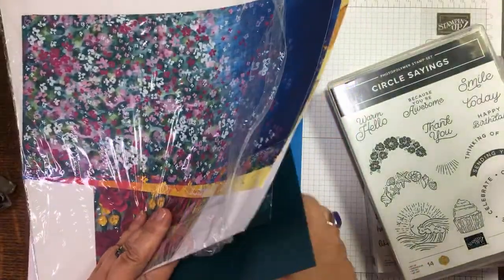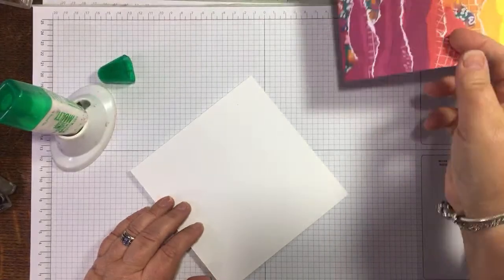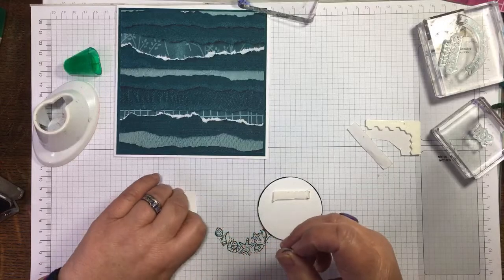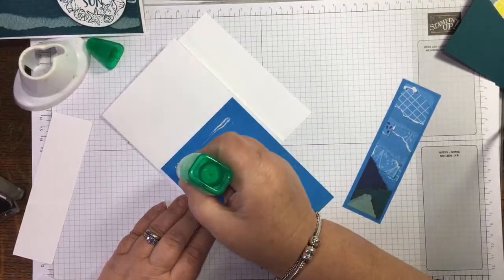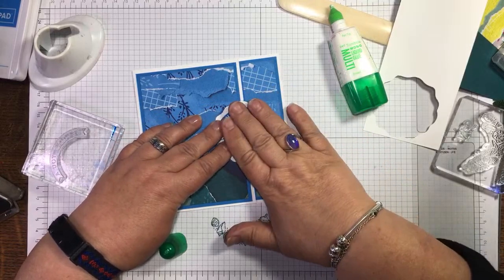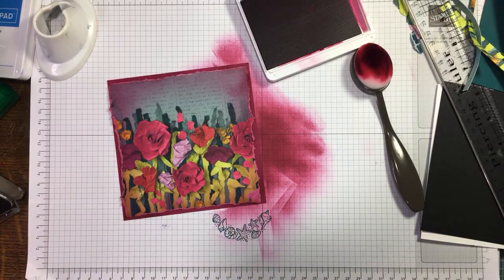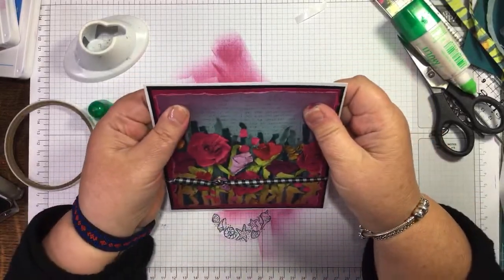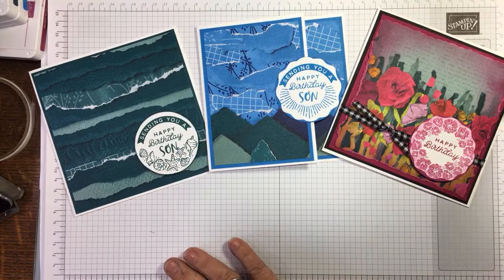🟥 LIVE! Simple Masculine cards using Stampin’ Up! Masterfully Made Designer Series Paper